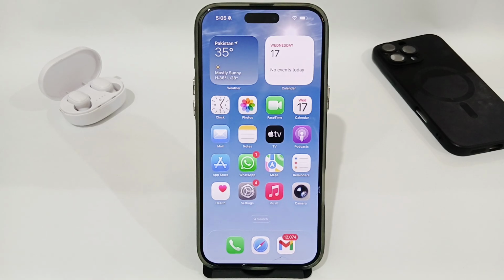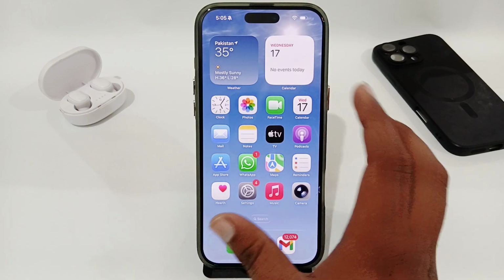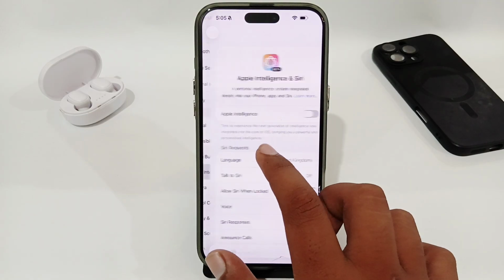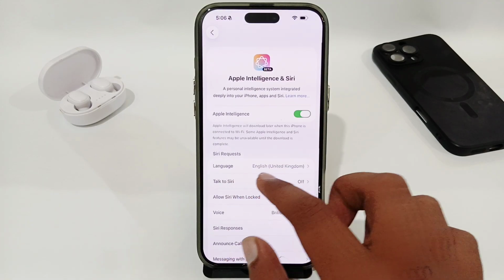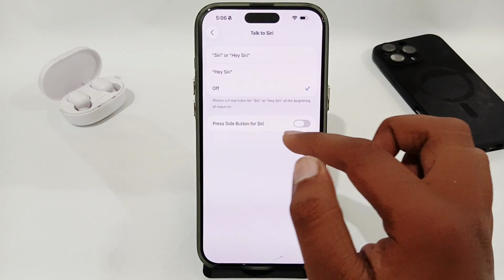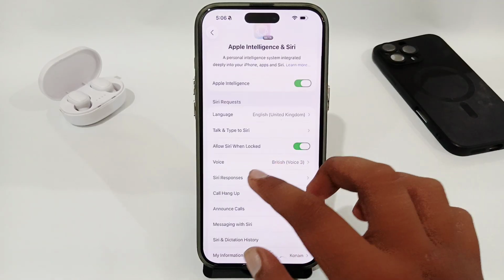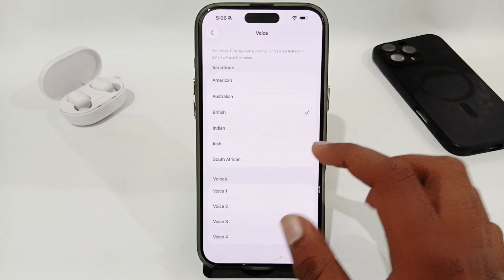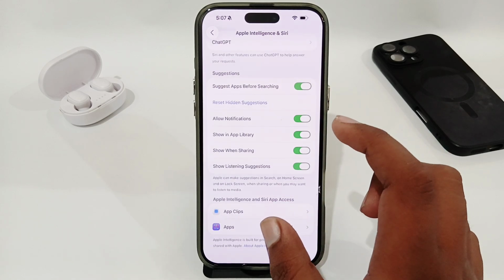How to Get Started with Apple Intelligence in iOS 26 (Step-by-Step Guide)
📄 YouTube Video Description:

🤖 iOS 26 brings powerful Apple Intelligence features that make your iPhone smarter and more helpful than ever. From improved Siri suggestions and smarter search to enhanced Visual Look Up and Live Text, this video shows you how to get started with Apple Intelligence on your device.

📱 In this video, you’ll learn:

What is Apple Intelligence in iOS 26?

How to enable and customize smart features like Siri, Visual Look Up, and Live Text

How to use AI-powered shortcuts and automation

Tips for maximizing productivity with Apple’s AI tools

Whether you're new to iOS or just want to master the latest iOS 26 features, this guide is your perfect start.

If you want, I can help craft a video script or step-by-step walkthrough too!